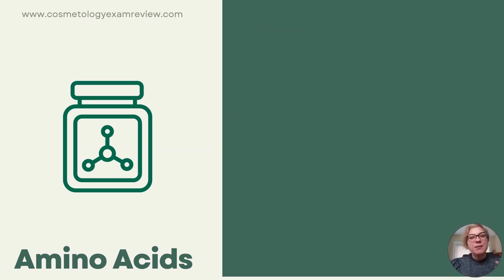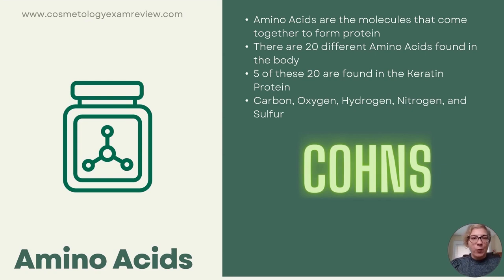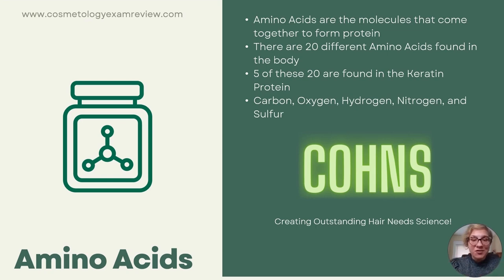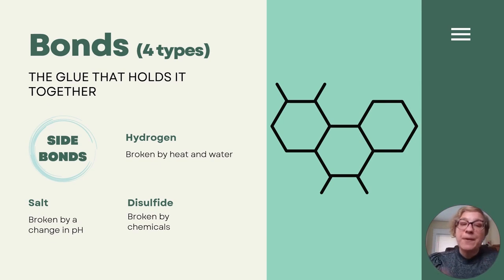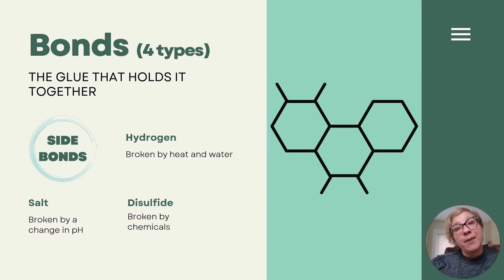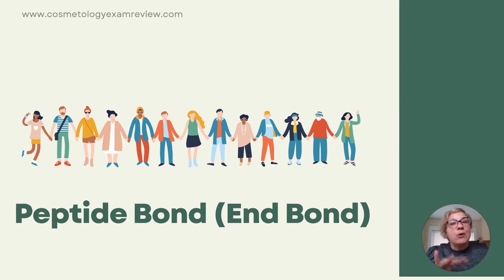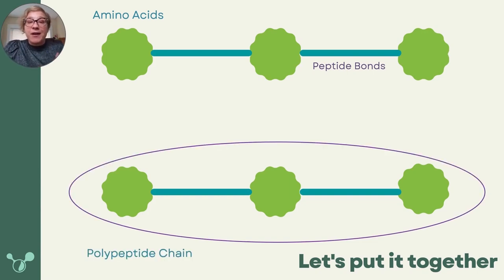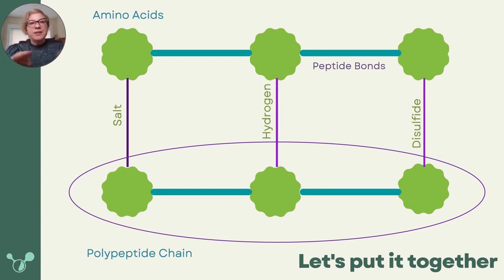Structure of a Keratin Protein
keratin and everything surrounding it is so incredibly important in the world of cosmetology. Join me for this quick video where I break down the very basic structure of the keratin protein, helping you prepare for your cosmetology theory state board. Together, we will move you through everything you need to pass that cosmotest!